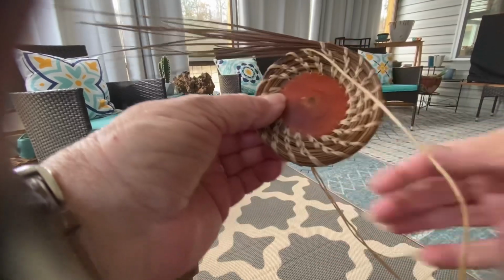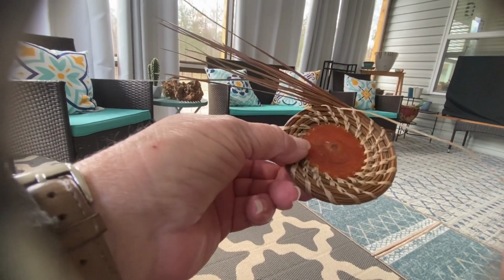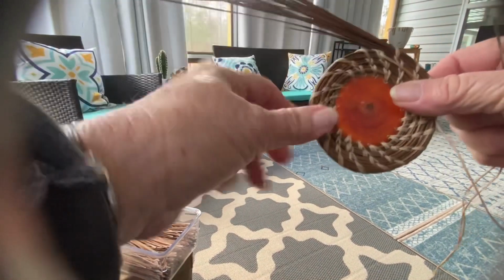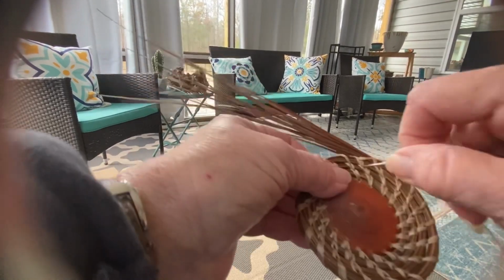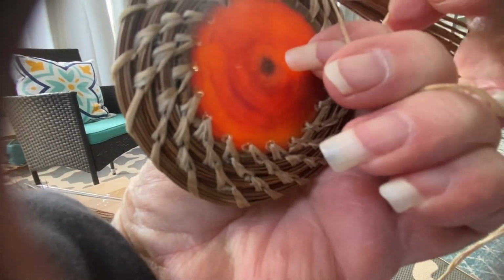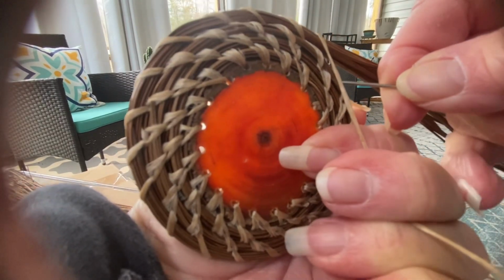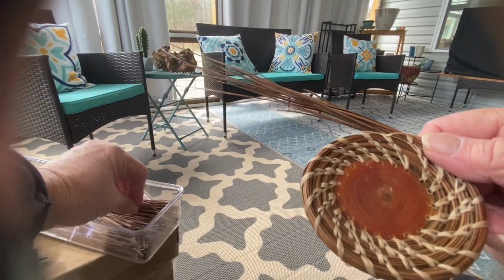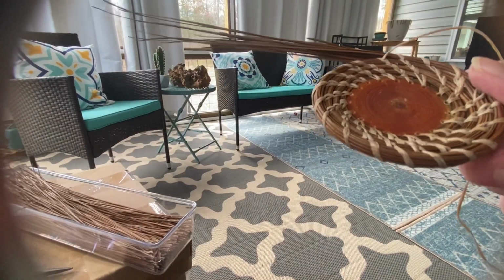Pine Needle Coiling Ending and Adding New Thread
This is a very simple instruction with using a split stitch and ending your thread, and adding a new thread, without tying knots.